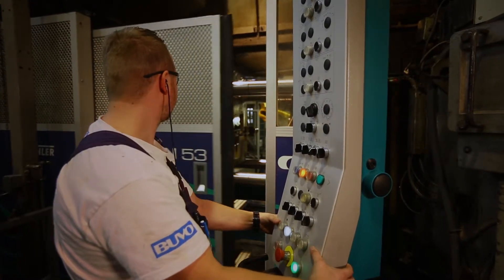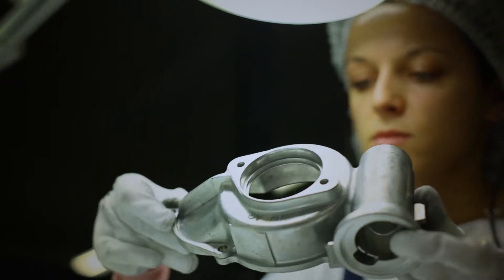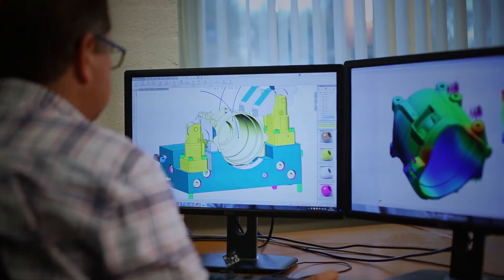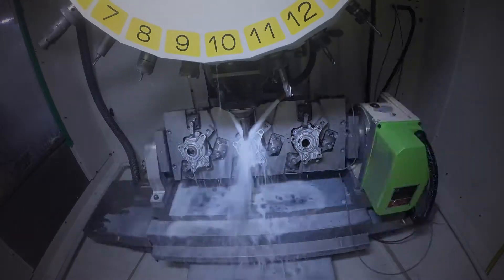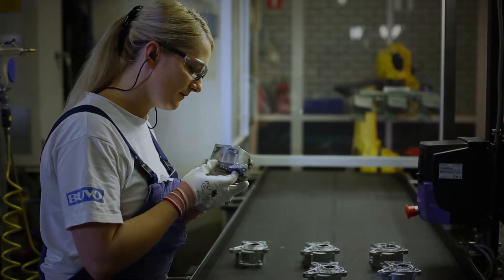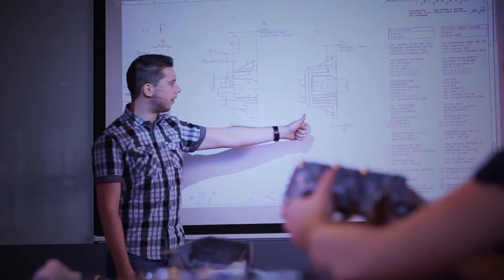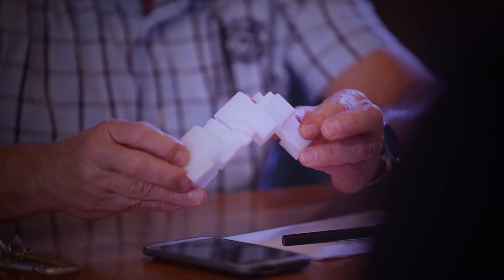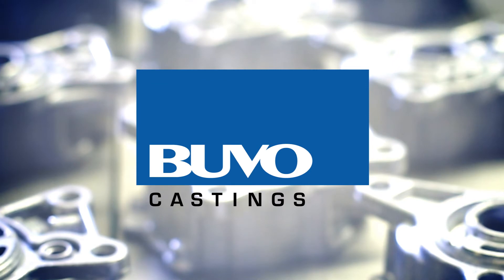BUVO Image Film Intro + General